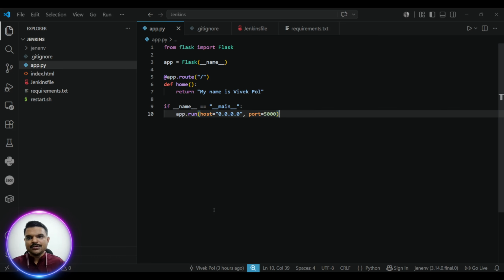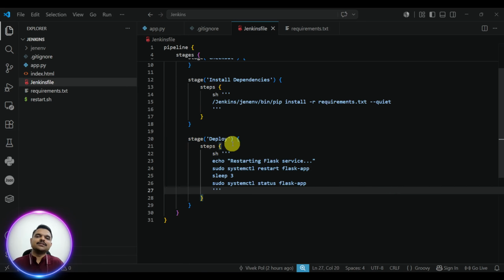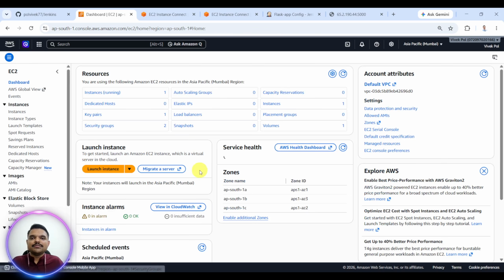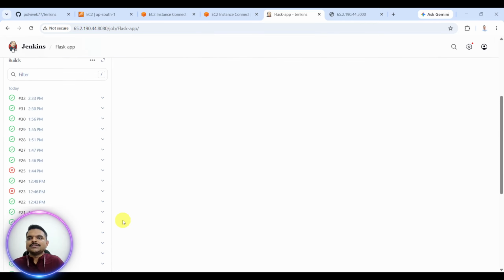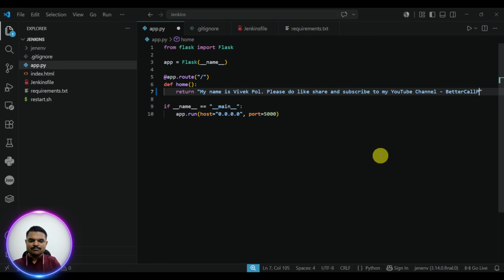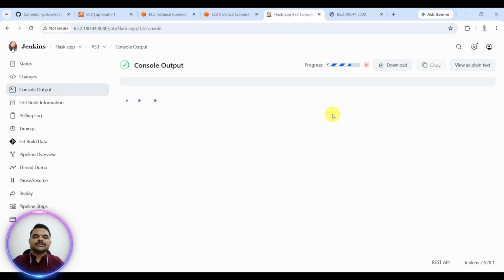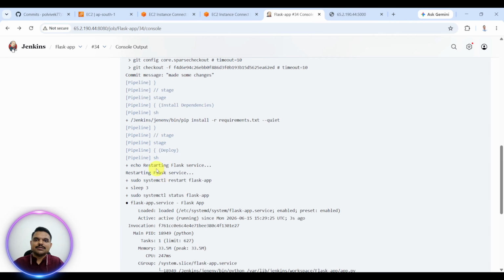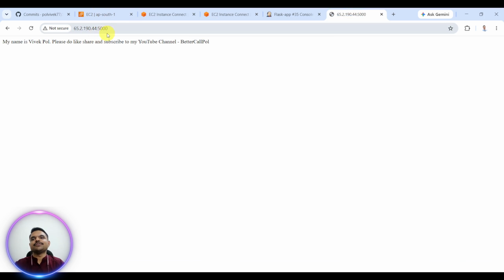Jenkins CI/CD Project | GitHub Webhook + AWS EC2 + Flask Deployment | End-to-End Hands-On Tutorial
🚀 Learn Jenkins from scratch by building a real-world CI/CD pipeline.

In this tutorial, we will install Jenkins on AWS EC2, connect it with GitHub using Webhooks, create a Jenkins Pipeline, and automatically deploy a Flask application whenever code is pushed to GitHub.

✅ Why Jenkins is used in DevOps
✅ Install Java and Jenkins on AWS EC2
✅ Configure Jenkins Dashboard
✅ Create Jenkins Pipeline Job
✅ Connect Jenkins with GitHub Repository
✅ Configure GitHub Webhooks
✅ Write a Jenkinsfile
✅ Automatic Deployment using CI/CD
✅ Troubleshooting Common Jenkins Errors
✅ Deploy Flask Application on AWS

Technologies Used
Jenkins
GitHub
GitHub Webhooks
AWS EC2
Linux Ubuntu
Python
Flask
CI/CD
DevOps
Project Flow

GitHub Push → Webhook → Jenkins Pipeline → Build → Deploy → Flask Application

Perfect for:

DevOps Engineer
Python Developers
Software Engineers
College Students
Cloud & AWS Learners